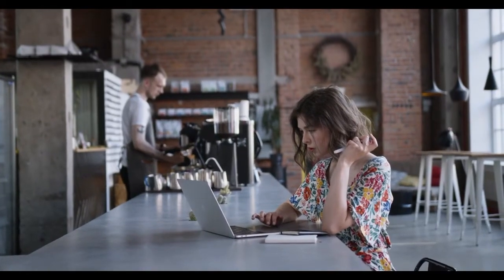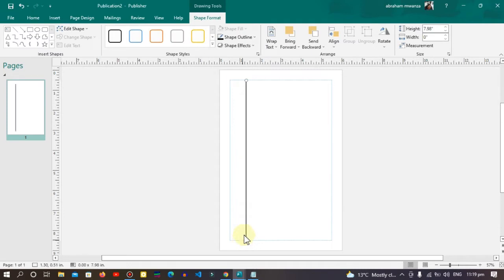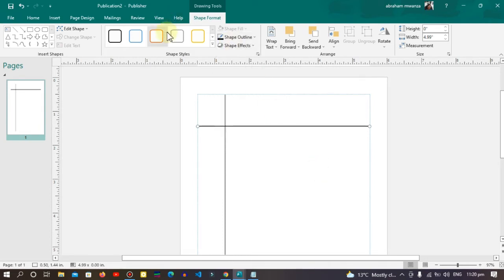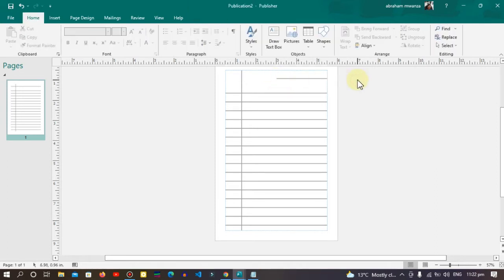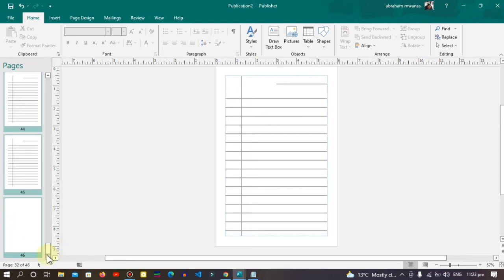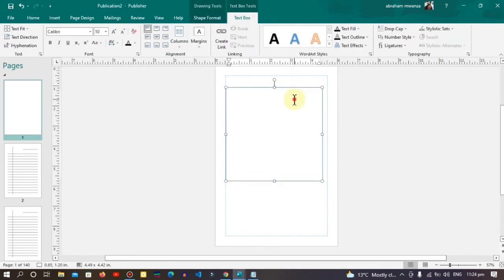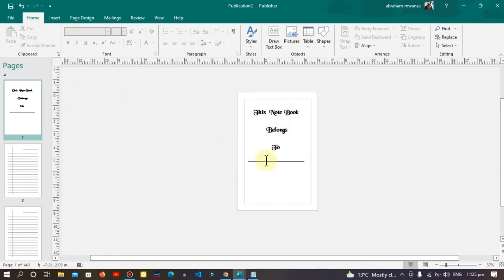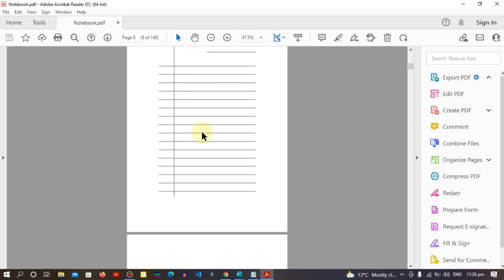Create a Notebook THAT SELLS using Microsoft Publisher for FREE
Learn how to create a Notebook that sells in Microsoft Publisher for free.
Don't pay for overpriced software to create your notebooks, just use the same software you have and create beautiful interiors for free.